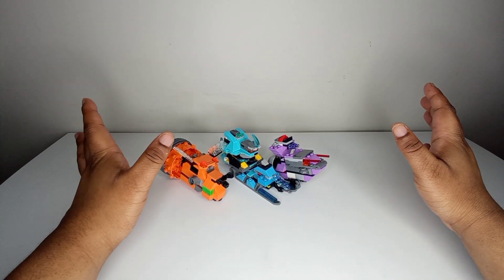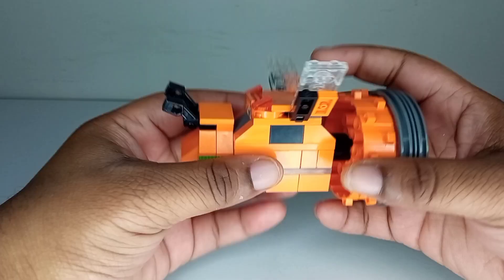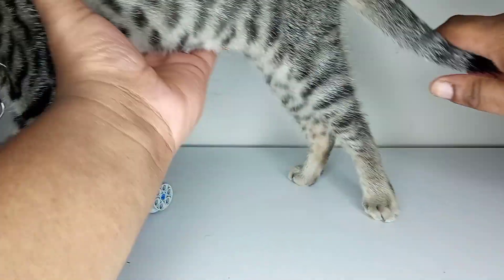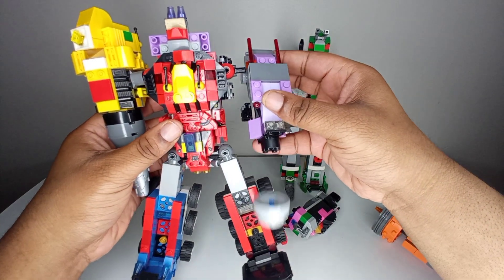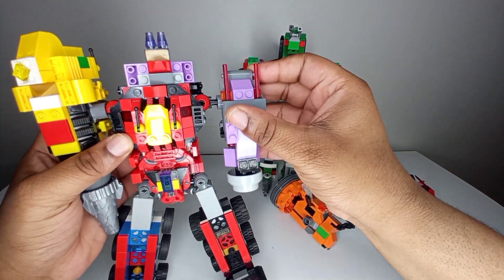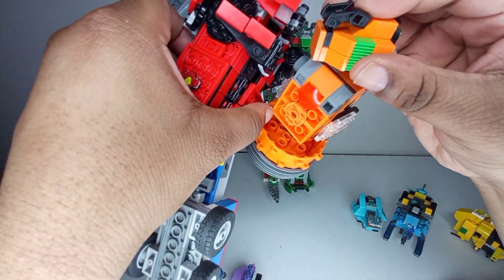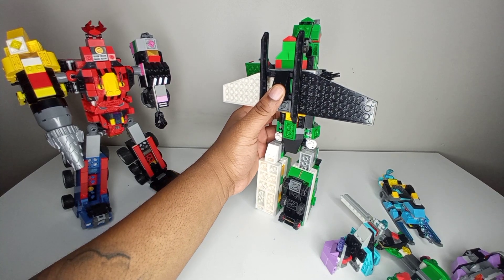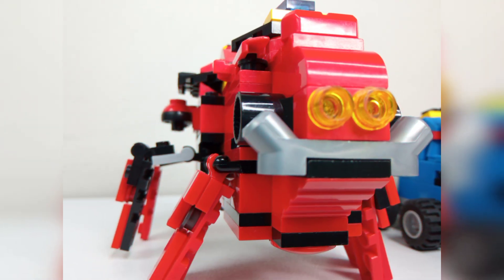PT.3 Baguranjer- Bug brothers (auxiliary zords) lego mech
lego megazord
power rangers
super Sentai
Lego
Lego Moc
Lego transformer
Lego Mech
bugs
lego bugs
toys
toy
toy review
Megazord review